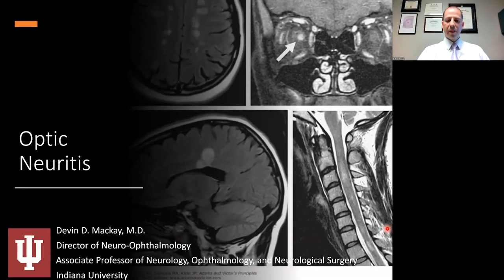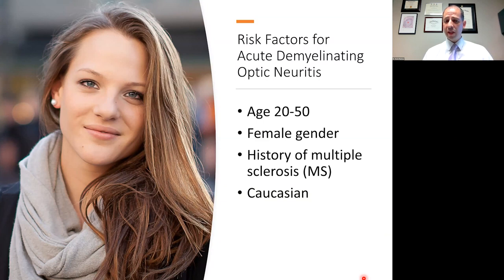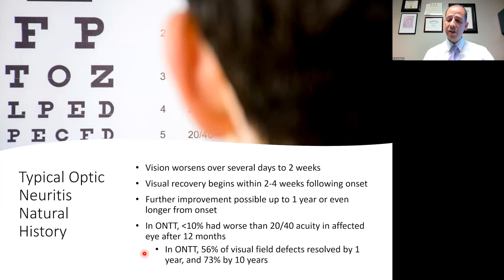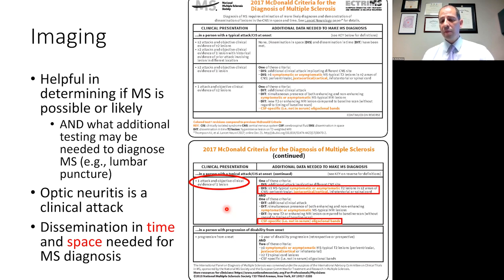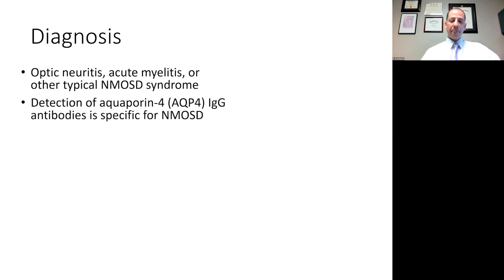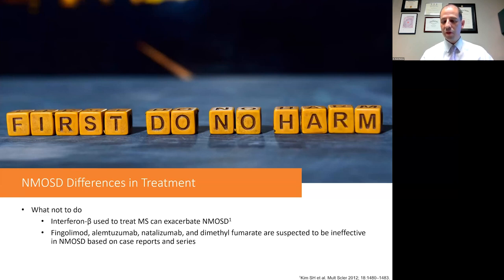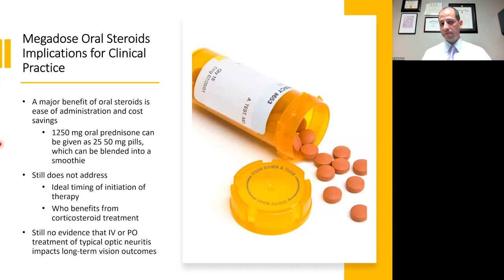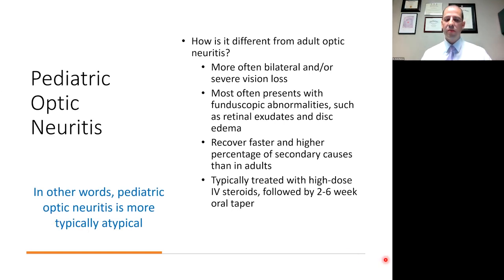Lecture: Optic Neuritis: Etiology, Evaluation, and Management Updates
During this live webinar, we will review our current understanding of the etiology of optic neuritis, of various causes, appropriate serologic and radiographic evaluation of affected patients, prognosis, and updates in the management options for optic neuritis.

Lecturer: Devin D. Mackay, Director of Neuro-Ophthalmology, Indiana University School of Medicine, Indiana, USA